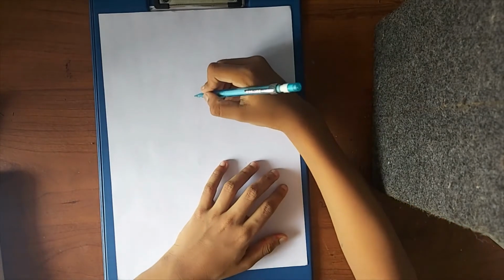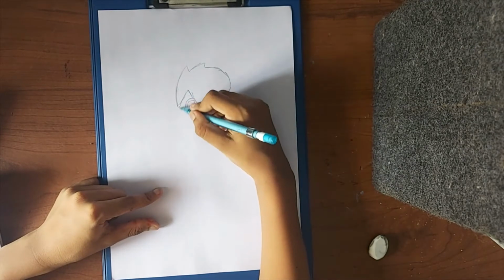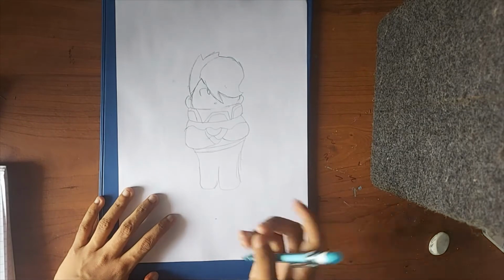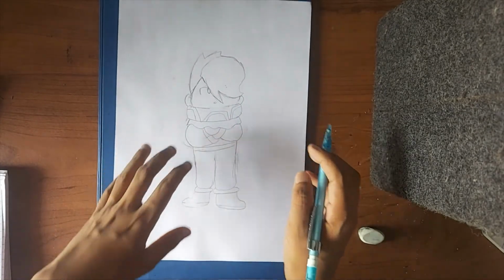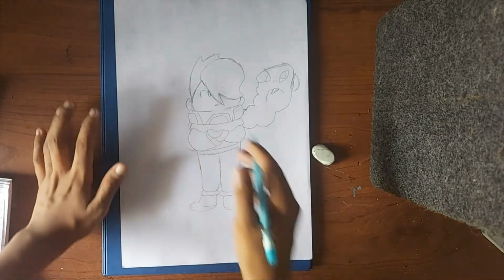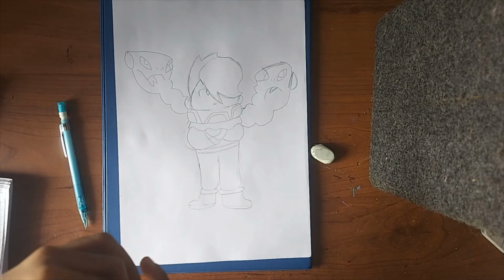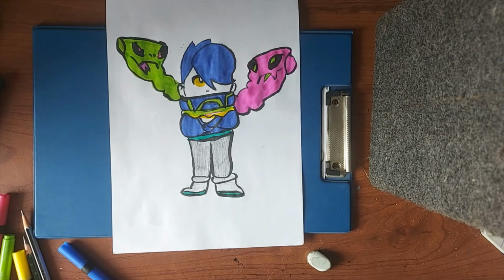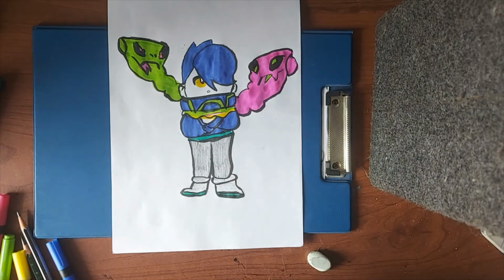How to Draw orochi edgar from brawl stars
hi everyone,
Welcome to the 443th video from/// HOW TO DRAW CARTOONS///.So today we are gonna draw Orochi Edgar from brawl stars.

some of my playlists are

list=PLE2YGfVQnOaleaszORhLU93LbRRZry7BS

list=PLE2YGfVQnOal0vIhuaIwsaDhVqjbCMLEI